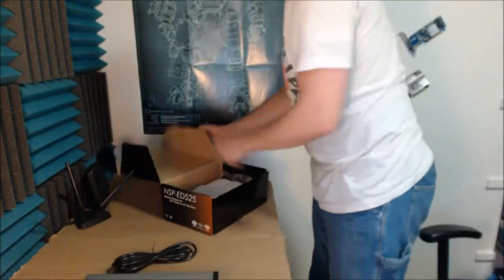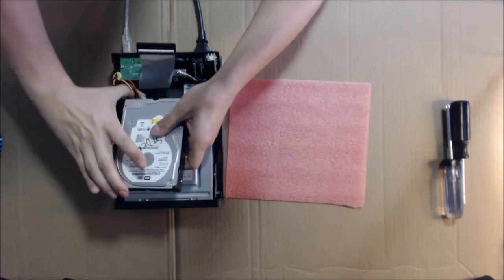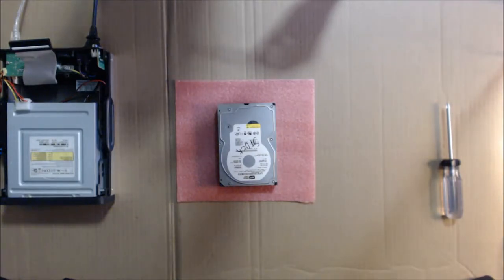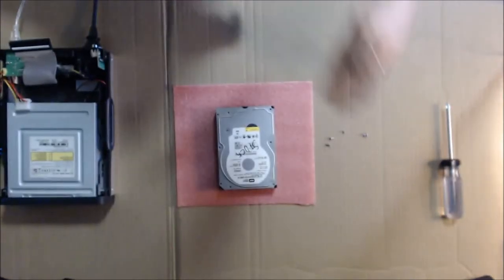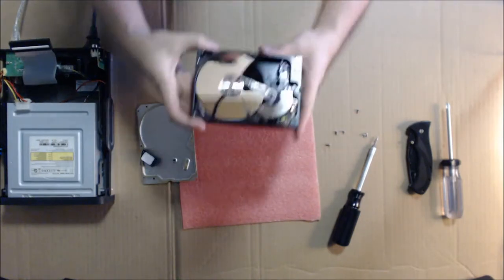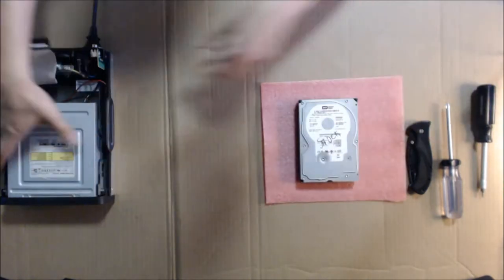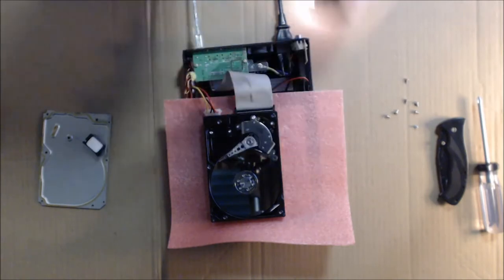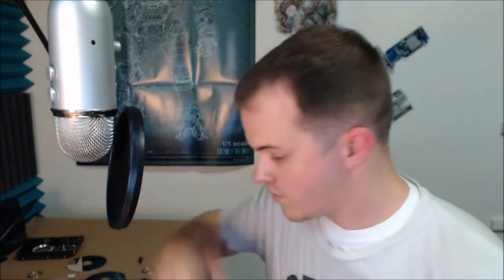The Danger of Improper Shutdown and Stuck Hard Drives